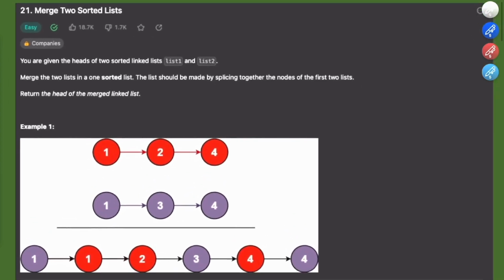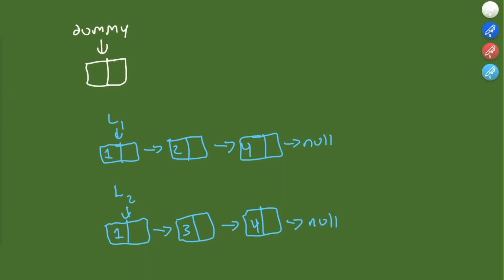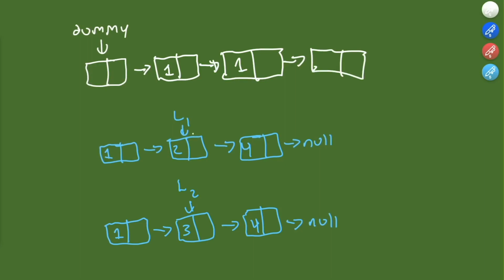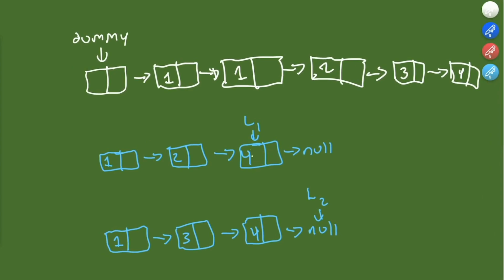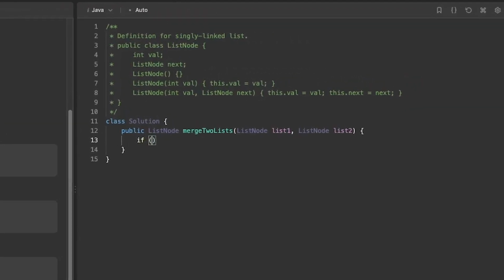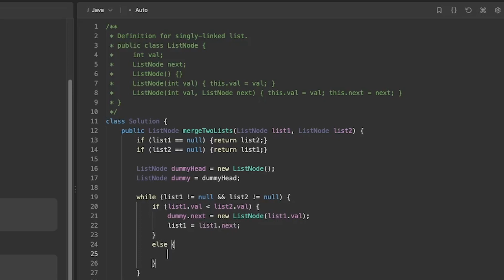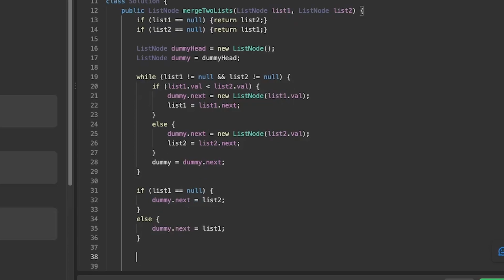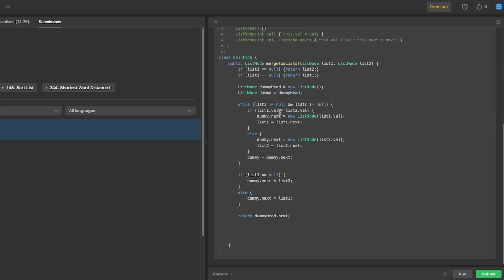LeetCode #21 - Merge Two Sorted Lists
Edited in Premiere Pro
Will upload once a week for now!